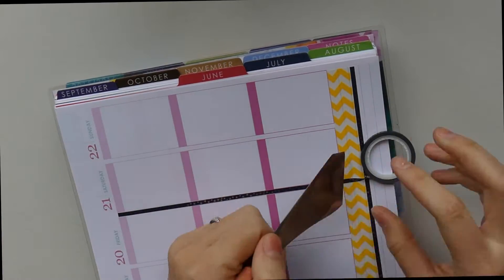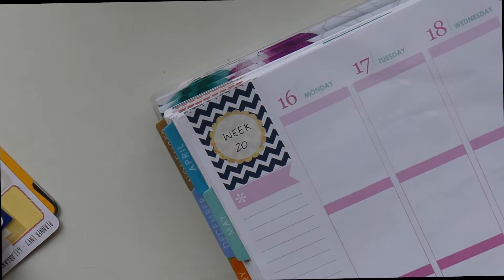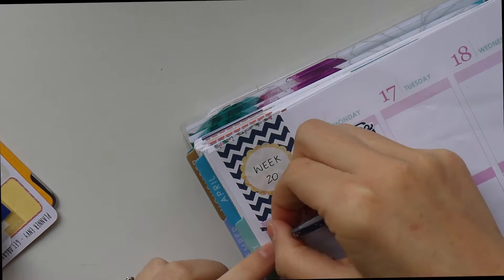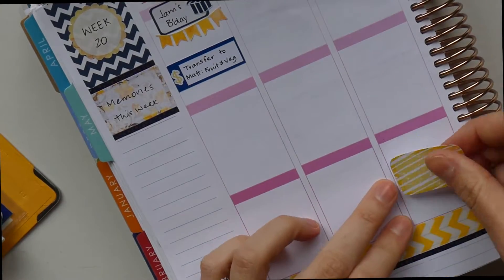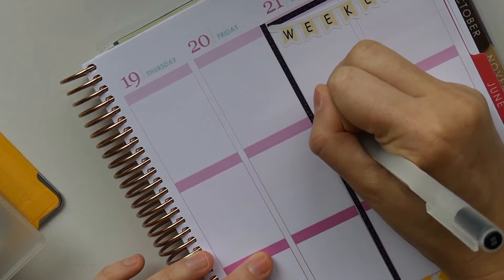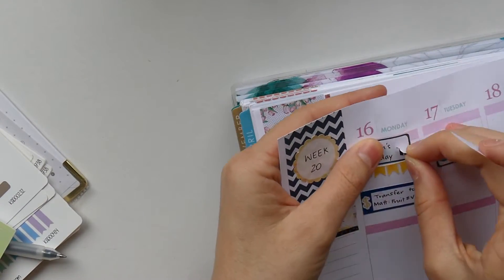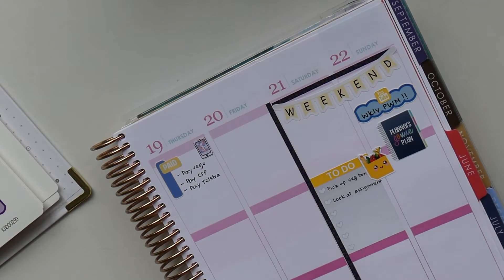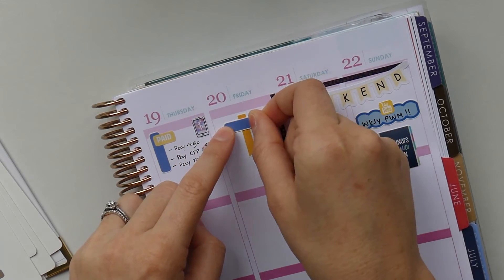PLAN WITH ME | Getting out of my comfort zone! | EEPLANS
It's a quick one this week! I didn't want to over-plan because I like to add what I need as the week pans out.
I tried to get out of my comfort zone this week and use colours I haven't used before. It was a bit of a struggle, but I got there in the end! :)

Use "EEPLANS10" for 10% over orders over $10!